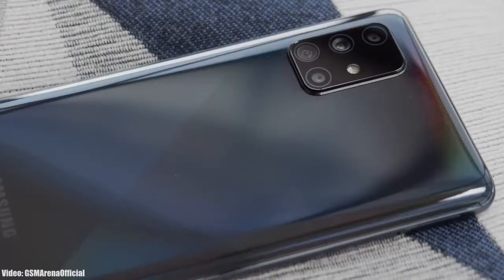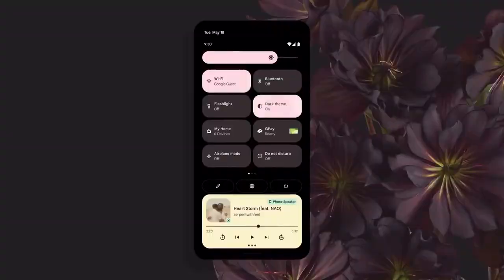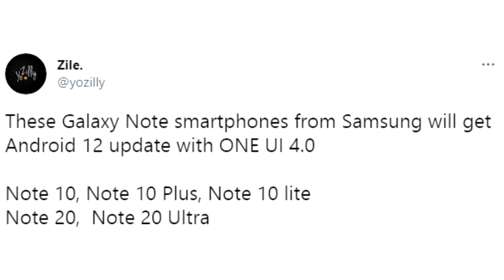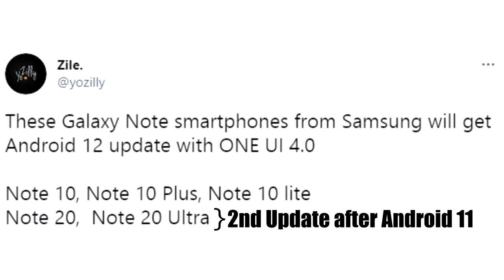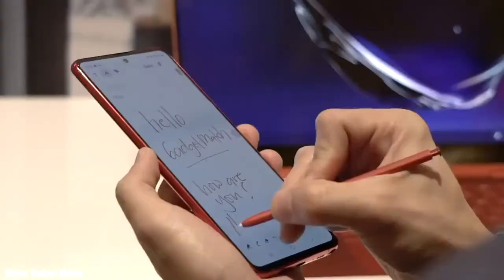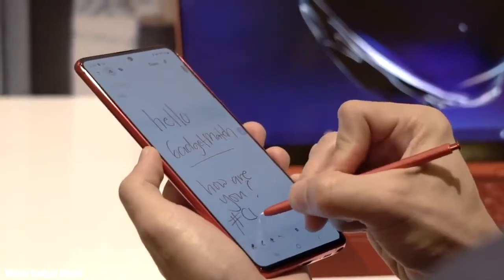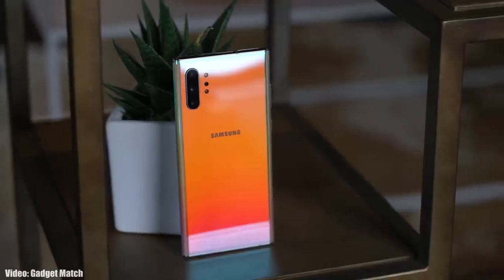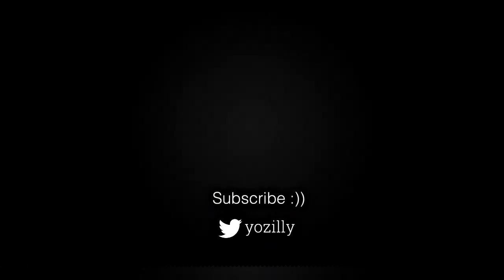Samsung Galaxy Note 10 lite Android 12 ONE UI 4.0 Update